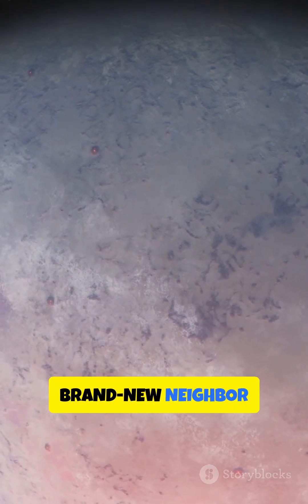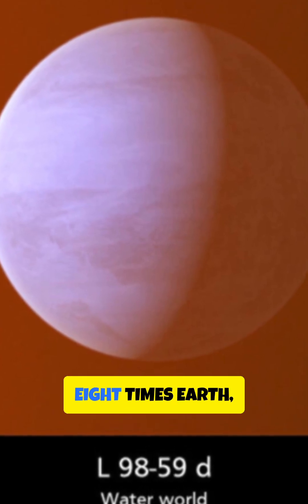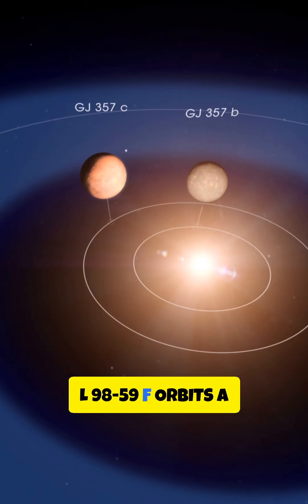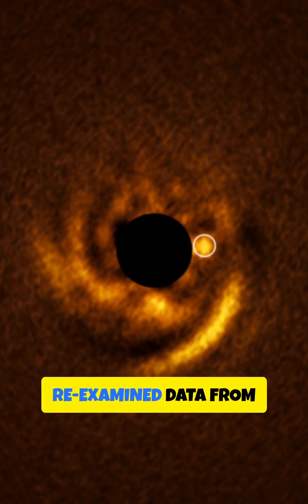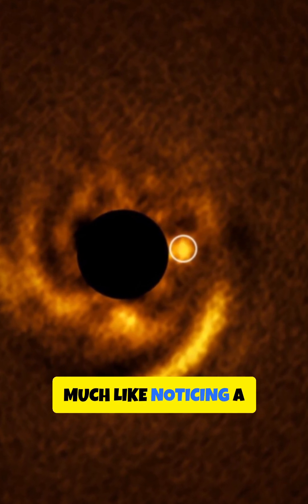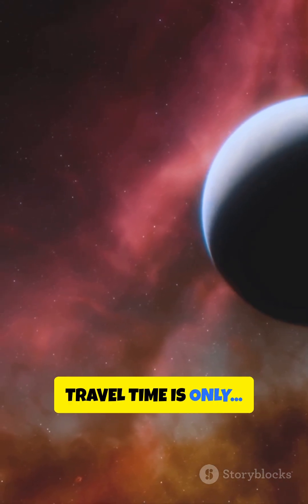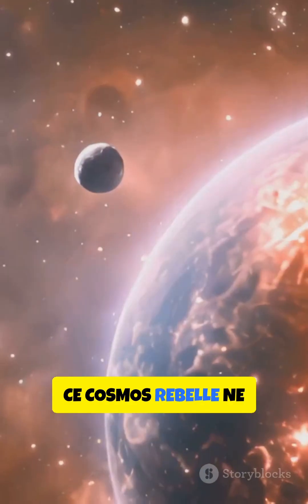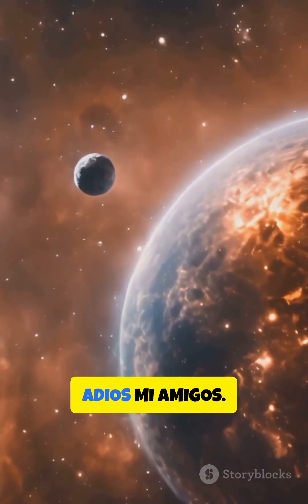This Super-Earth Might Be Our Next Home! ‼️🆕🚀 (2025)